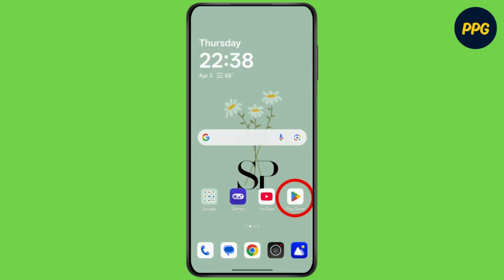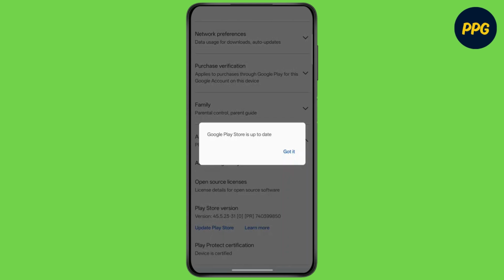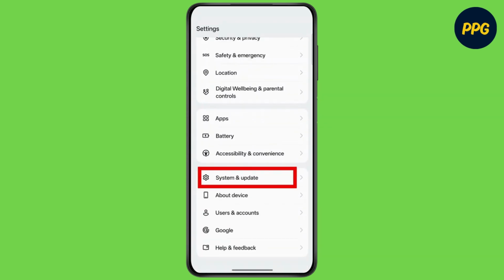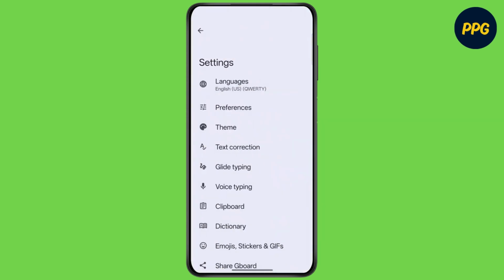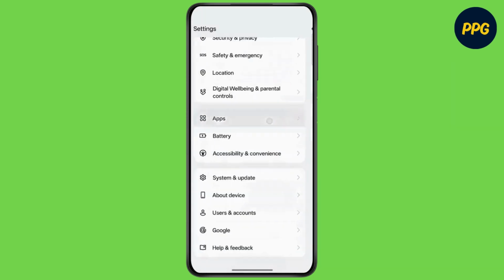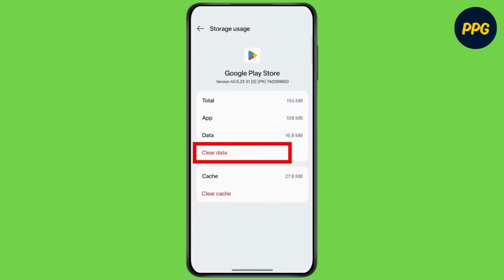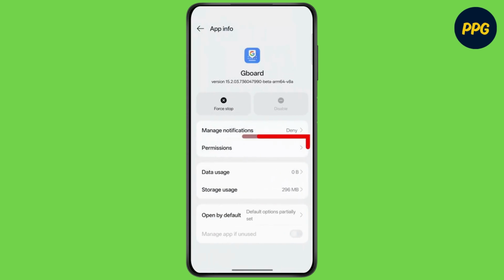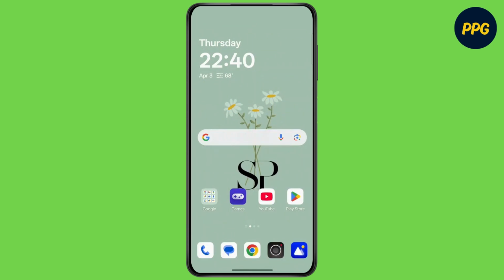How to Fix Google Play Store Voice Search Mic Problem ?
Hello Guys,

Welcome to our step-by-step guide on "How to Fix Google Play Store Voice Search Mic Problem?"! If you're encountering issues with the Google Play Store's voice search microphone not working or not responding, this video is for you. We'll walk you through troubleshooting steps to fix voice search problems on your Android device and get the mic back in action for a smooth and functional experience on the Play Store. Learn how to solve this common issue with simple fixes that will restore your voice search capability.

In this video, we will show:

How to fix Google Play Store voice search mic not working

How to troubleshoot voice search issues on Android

Solutions for Google Play Store microphone problems

Why is the voice search not working in Google Play Store?

How to enable microphone permissions for Google Play Store voice search